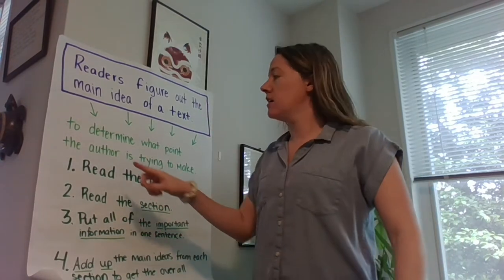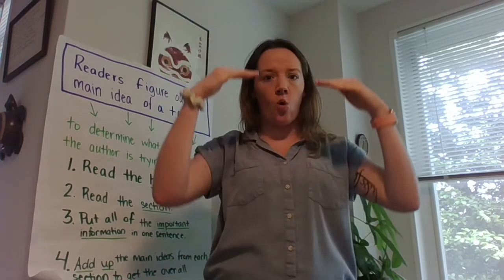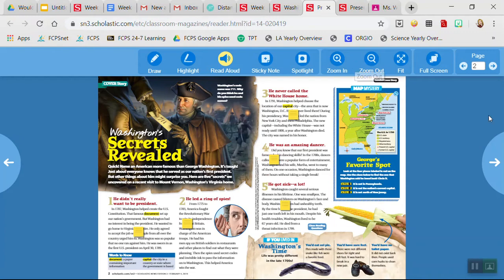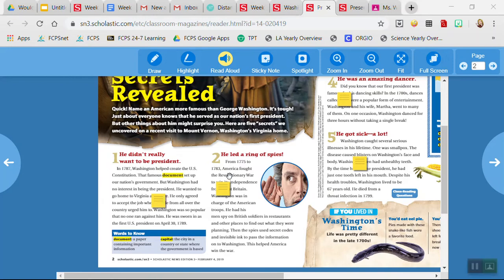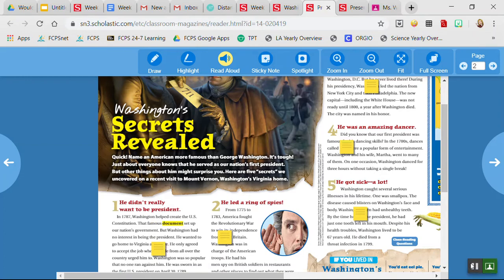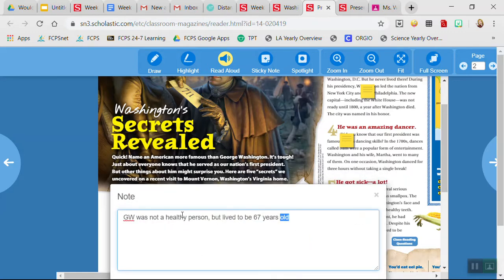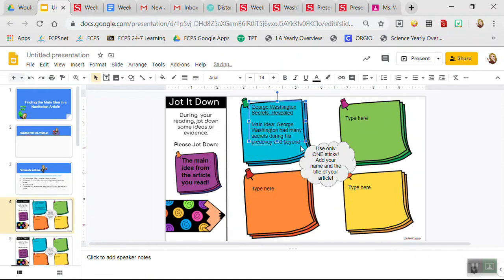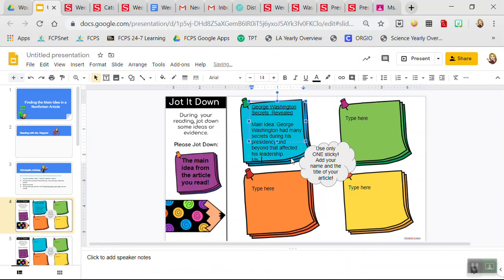Main Idea in a Nonfiction Text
Ms. W - (Fourth grade teacher) teaches you how to find the main idea in a nonfiction text